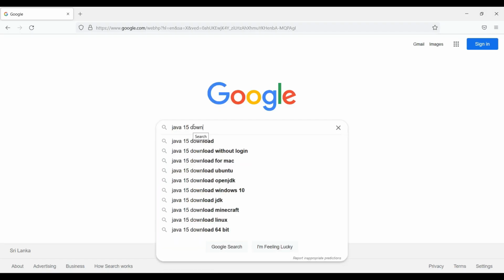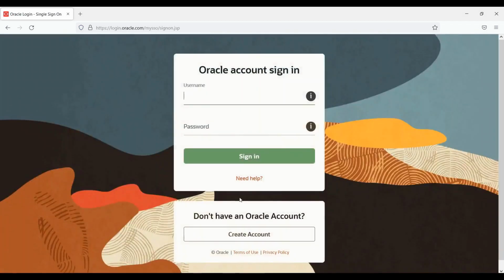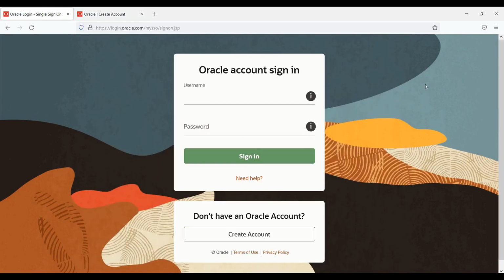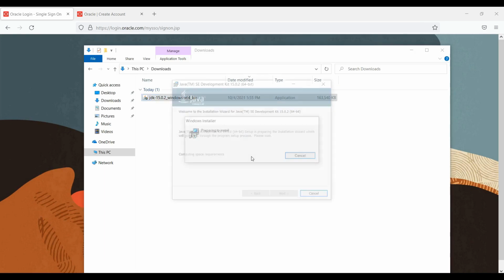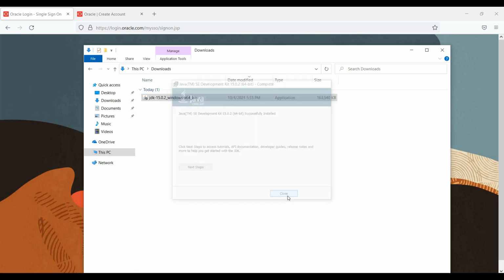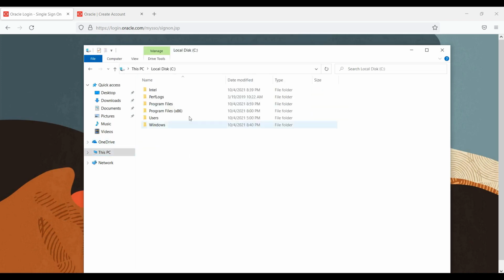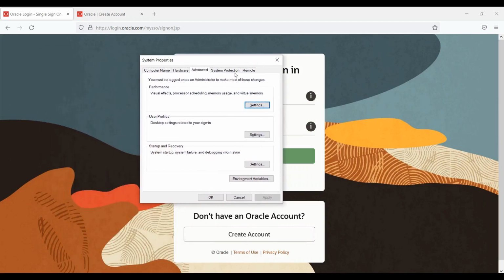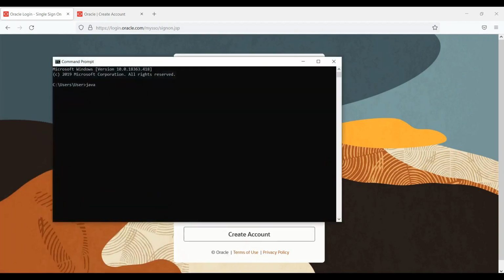How to Install Java on Windows Machine | The Programming Way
How to install Java in Windows
How to Install Java on Windows Machine
Complete Java Tutorial for beginners.